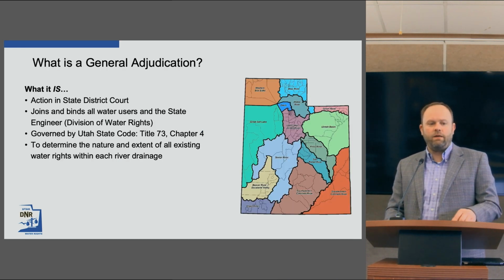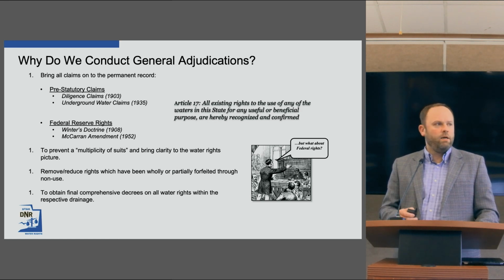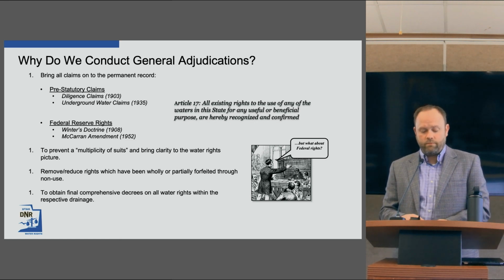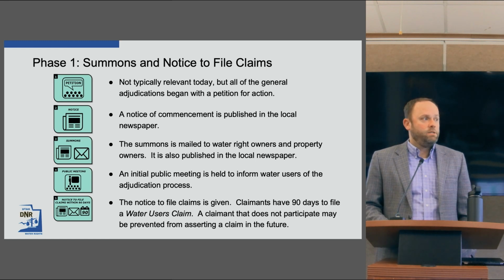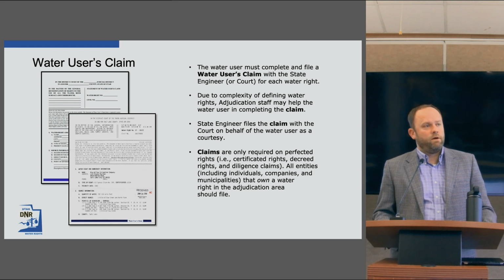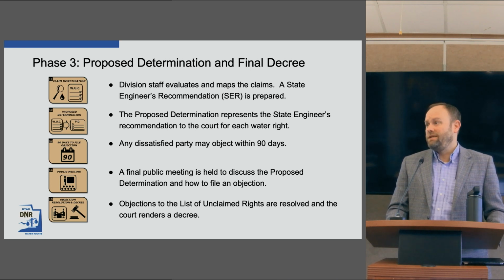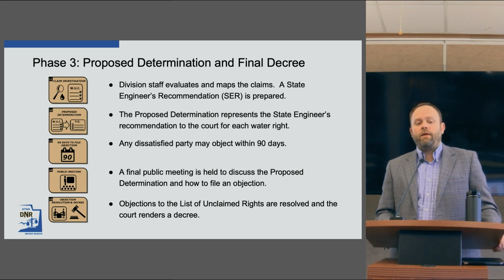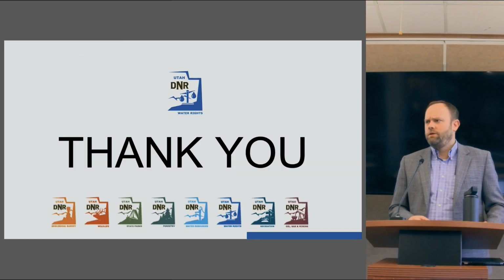RWAU2023 Adjudication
Each year, the Utah Division of Water Rights in collaboration with the Rural Water Association of Utah present a training and certification series to help people better understand water rights in Utah. These videos are made available after the training as a public service.

This presentation focuses on Adjudication. The presenter is Mike Drake, Assistant State Engineer - Adjudication.